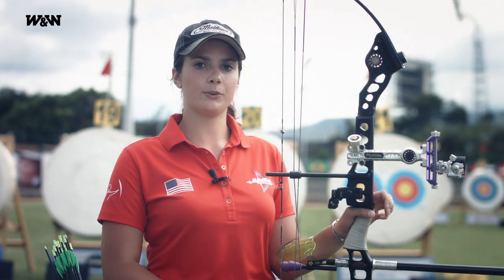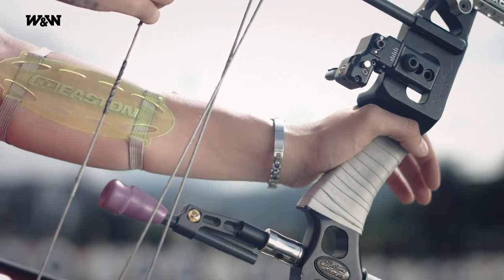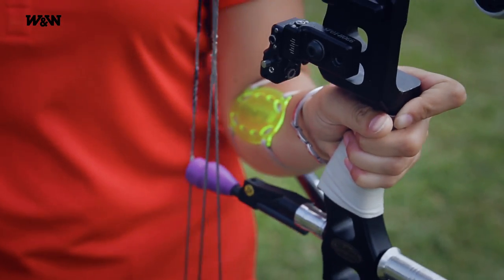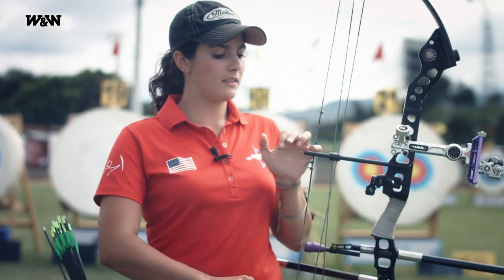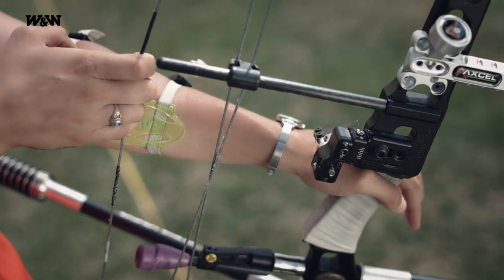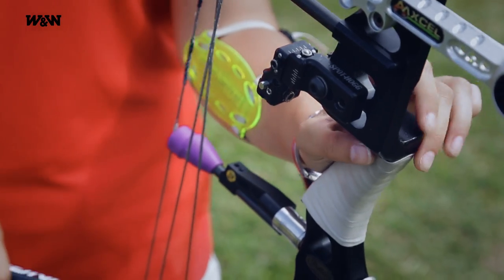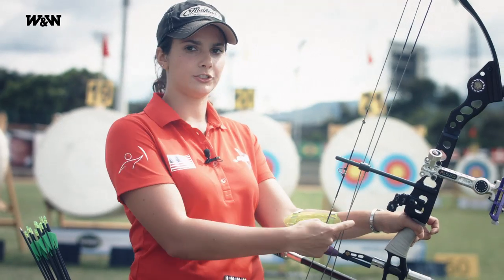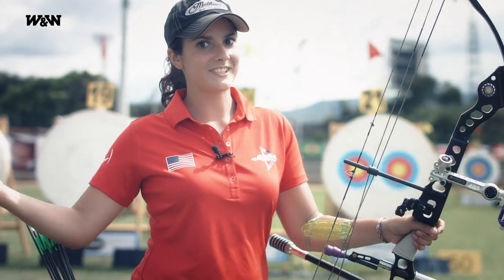How to hold your compound bow in archery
Lexi Keller breaks down the correct, simple way to hold your compound bow, to make sure YOU “shoot more 10s!”

Athletes: Lexi Keller
Event: 14249